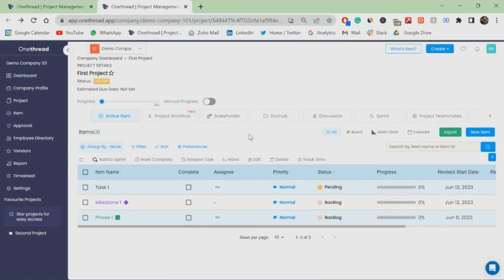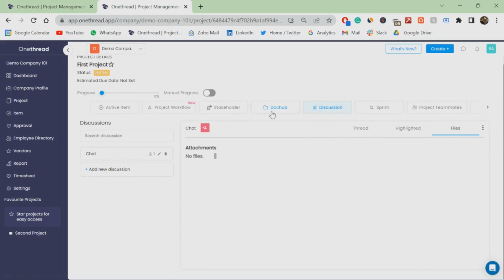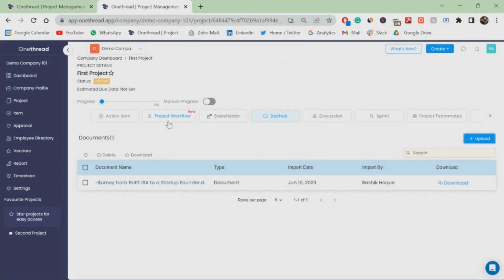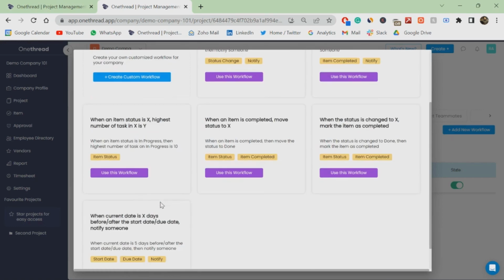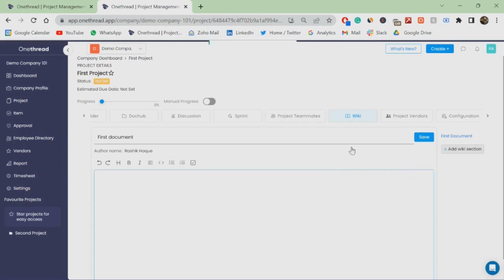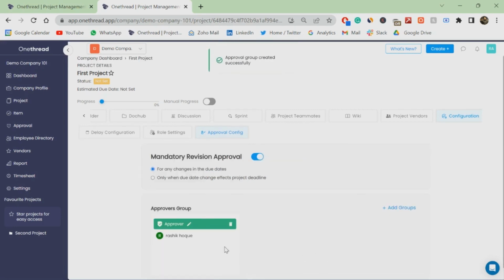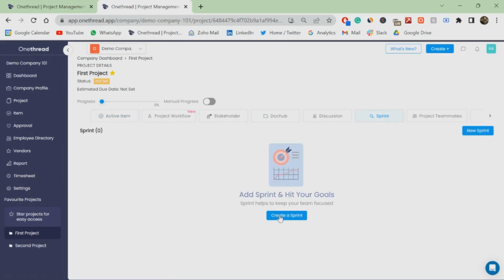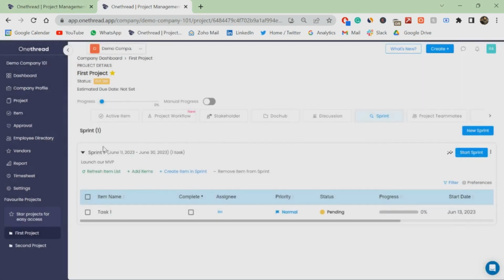Tutorial for Different project views, Discussion, Wiki & Sprint || Onethread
This video shows how to set up different views of a project, set up discussions, wiki sections & sprints in Onethread to get all the details in projects. Throughout this video, we share how different views can be used in projects and how you can set up the project to make it the most efficient for you.